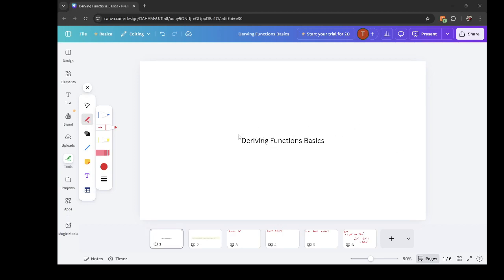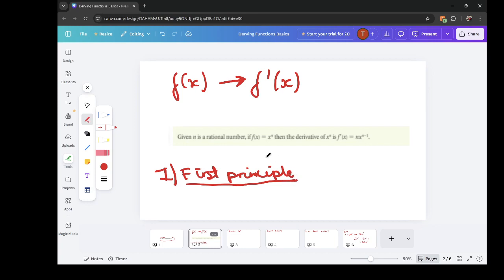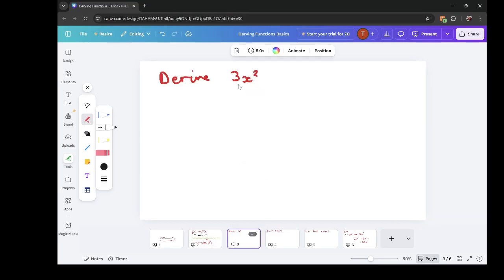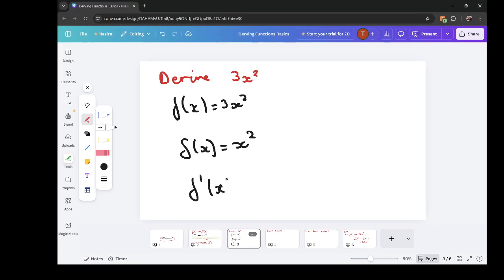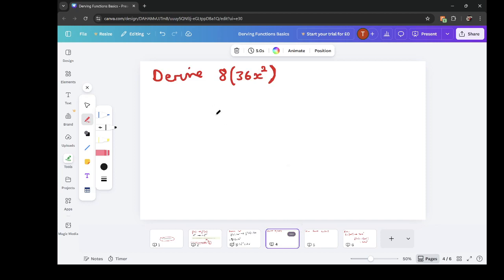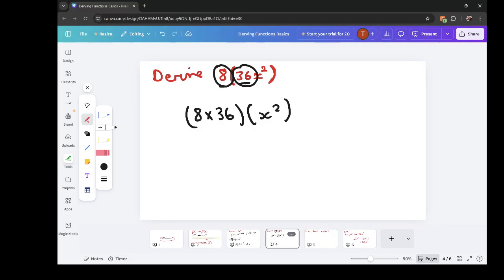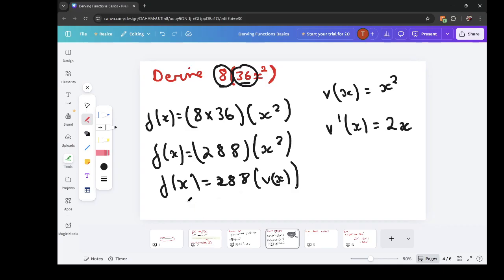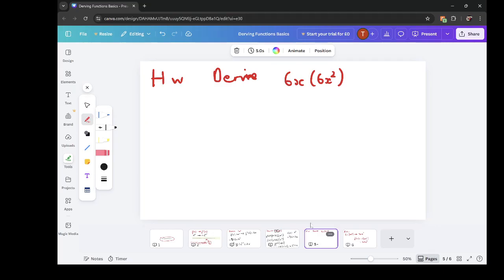Deriving Functions Basics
The basic rule of derivatives and how to do them with example questions.